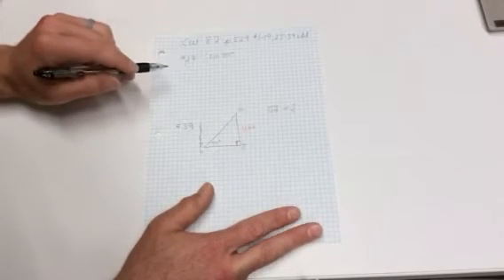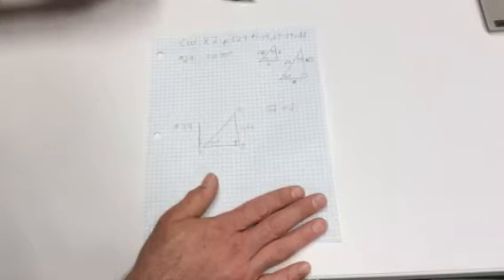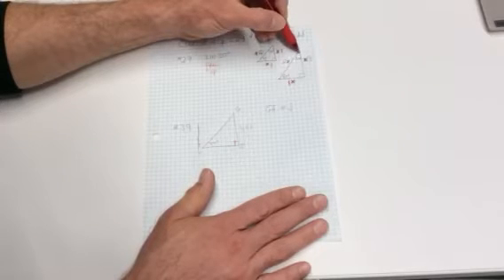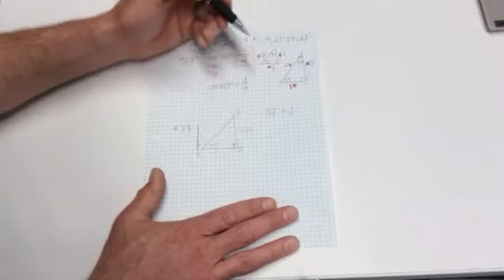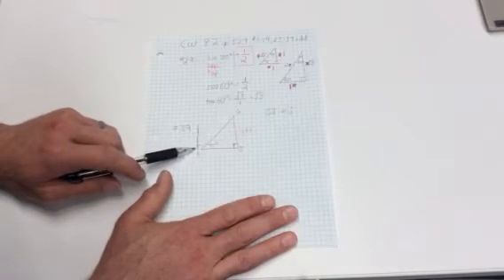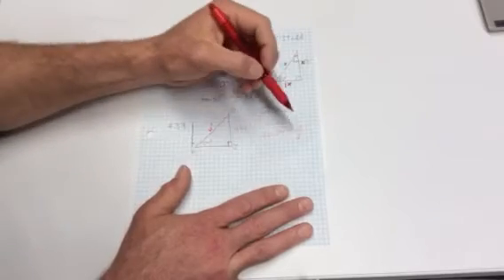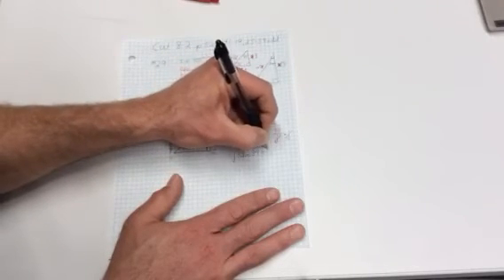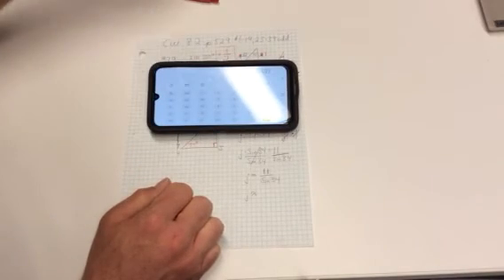CW 8.2 #29, 30